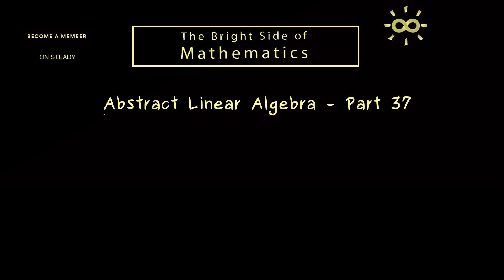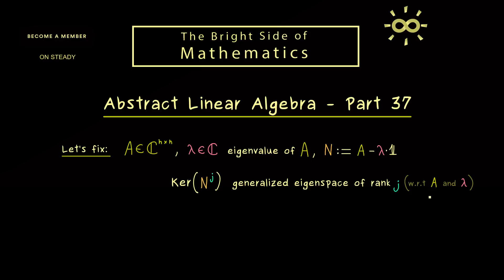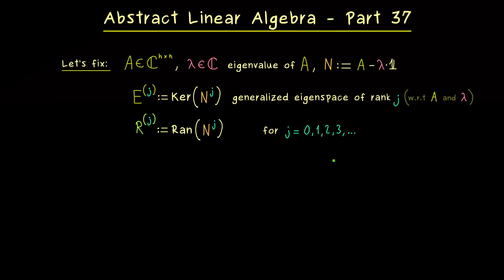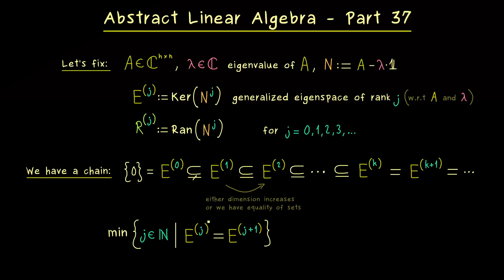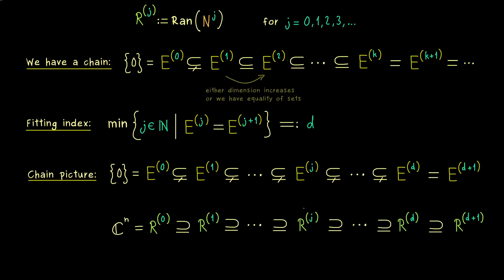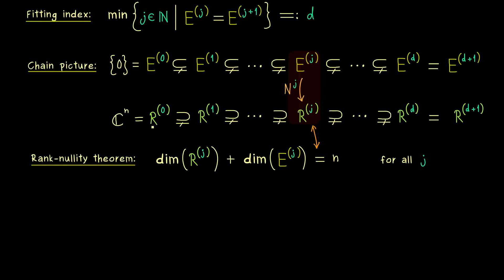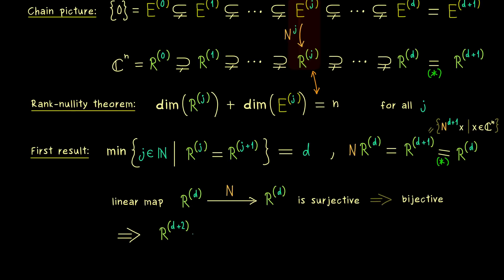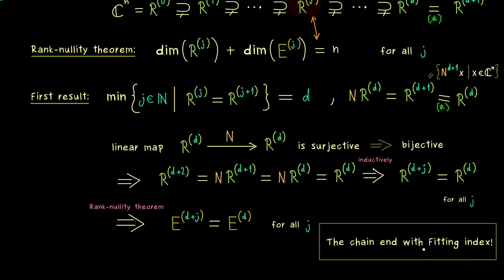Abstract Linear Algebra 37 | Fitting Index [dark version]